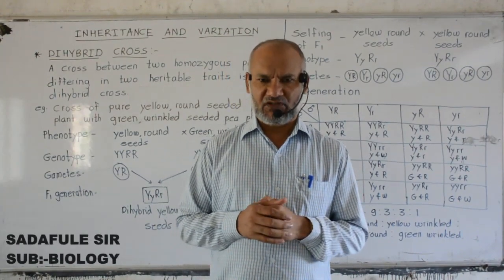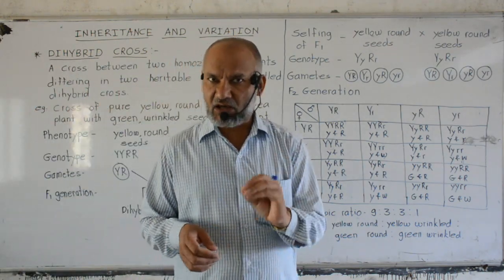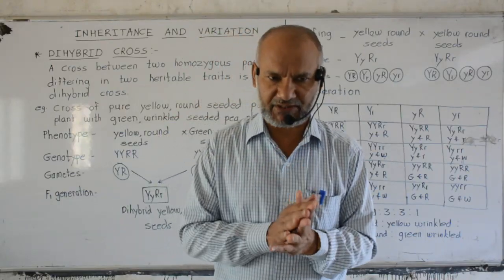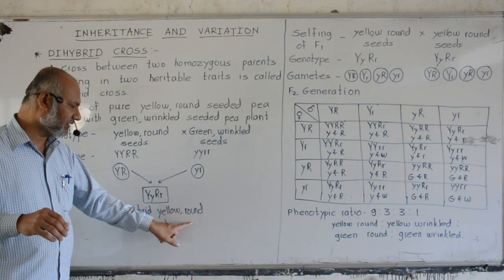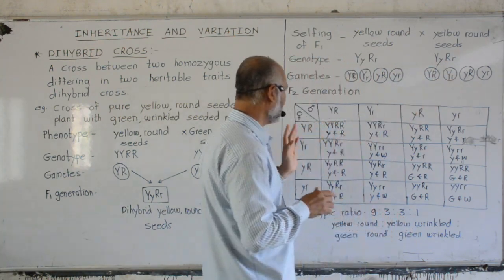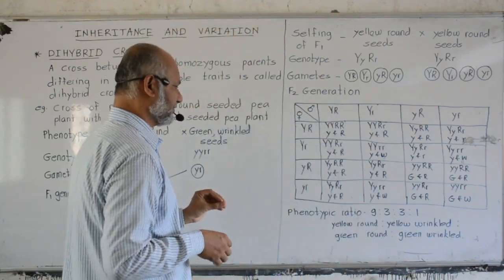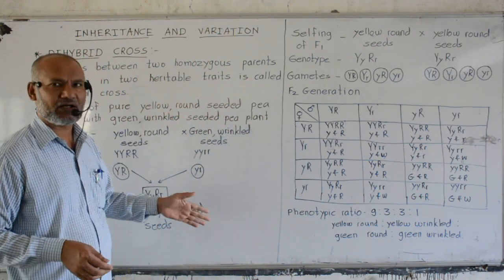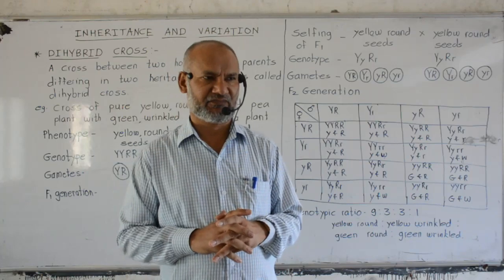INHERITANCE AND VARIATION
SADAFULE SIR PART 3
SUB:-BIOLOGY
TOPIC:- INHERITANCE AND VARIATION